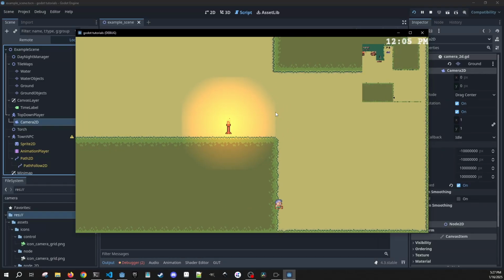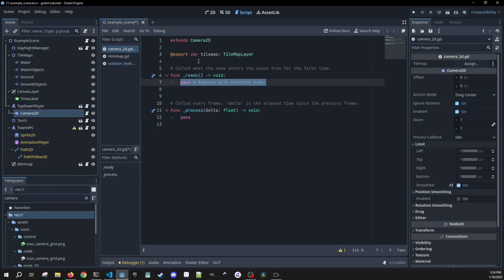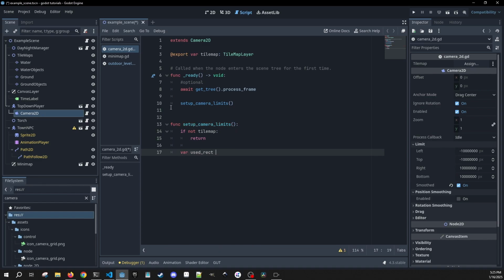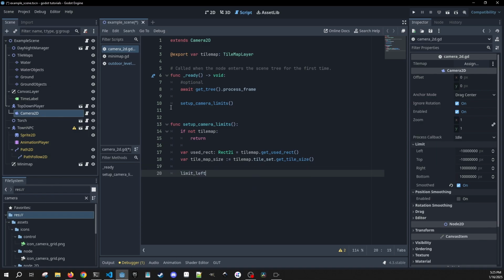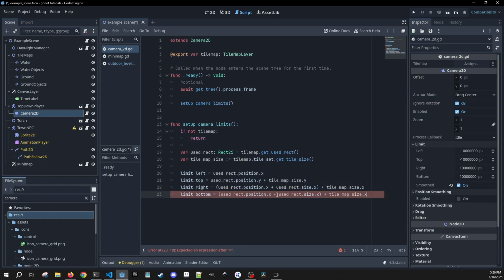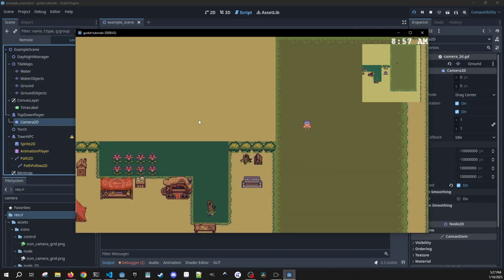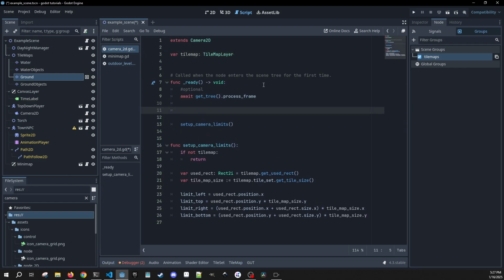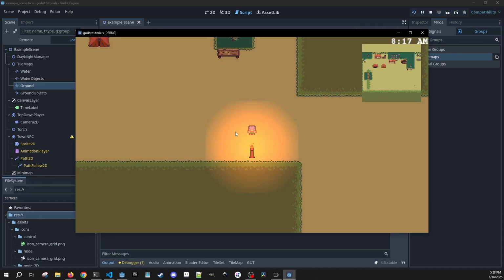how to setup camera limits in godot 4 | quick 2d tutorial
in this video, we'll set up proper camera boundaries for your 2d games in godot. we'll prevent the camera from showing the default gray background outside your game world by implementing dynamic camera limits. this tutorial covers two different approaches: using exported variables and using node groups.

0:00 intro & overview
0:13 basic camera setup
0:19 adding the camera script
0:26 export variable approach
0:38 setting up camera limits
1:17 implementing tile map size
1:29 configuring limit boundaries
2:20 testing the results
2:43 alternative group-based approach
3:03 implementing node groups
3:31 final results